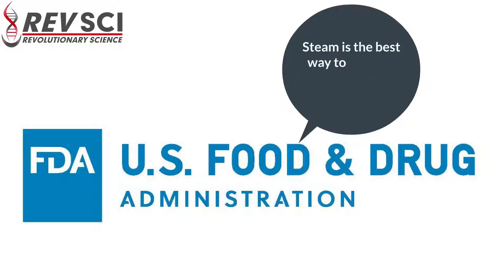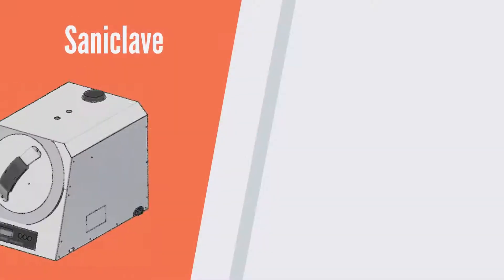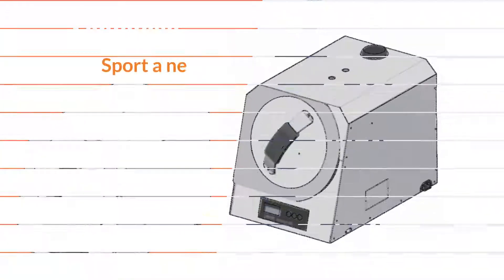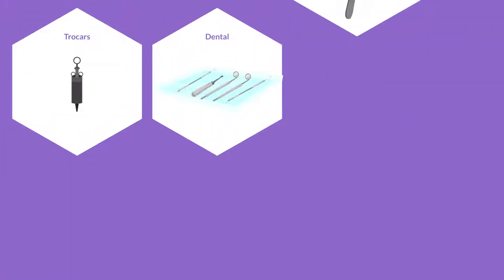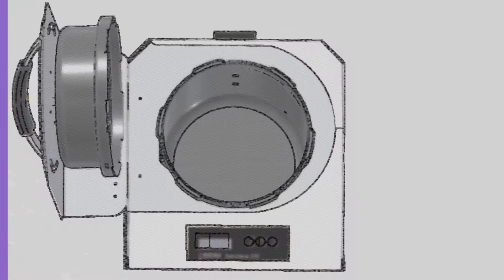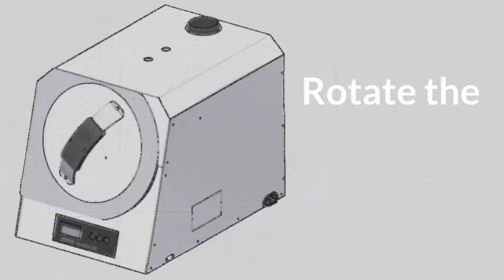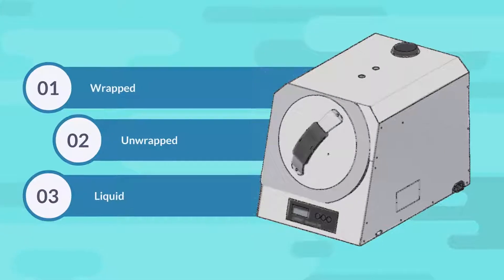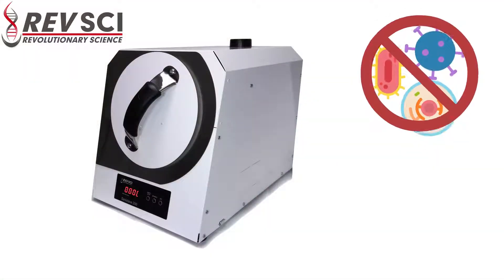Saniclave 200, 250 and 200P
Saniclave 200 series autoclave sterilizer.  Manufactured by Revolutionary Science.